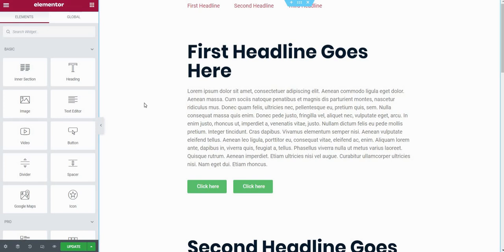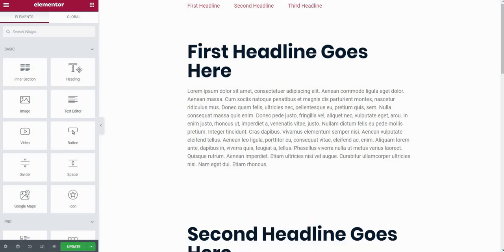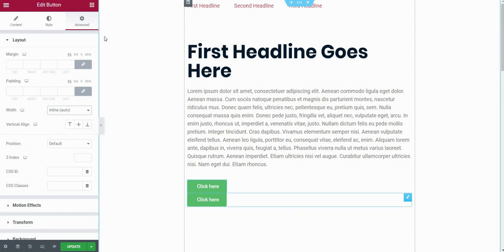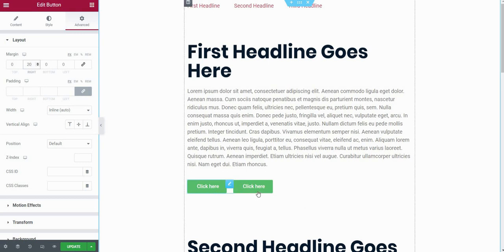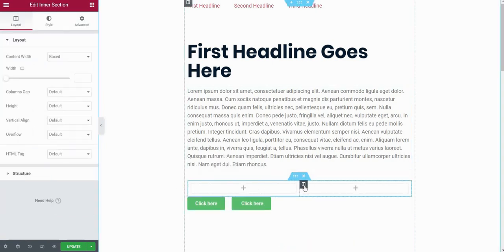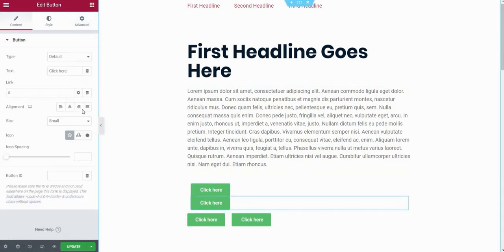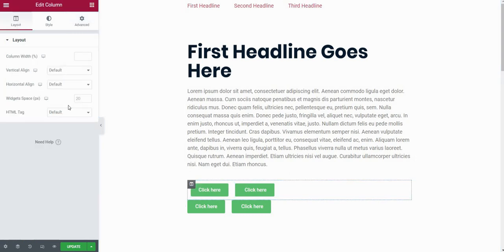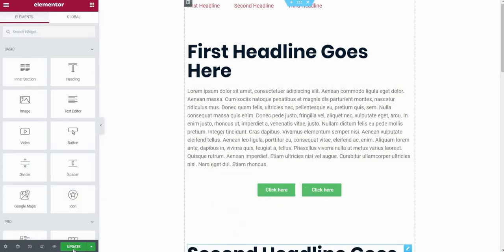Create buttons in one row in Elementor | Put buttons next to each other using inline width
In this tutorial, I will show you how to put two or more buttons next to each other, in one horizontal row using Elementor and CSS.

You can use individual button widgets to place your buttons and then set the width to inline within the 'Advanced' properties of the widget.